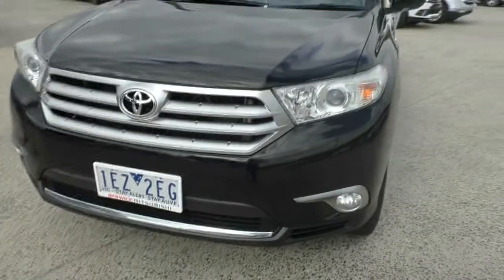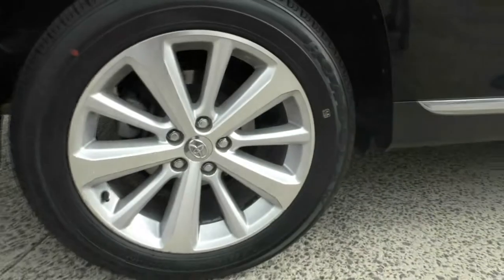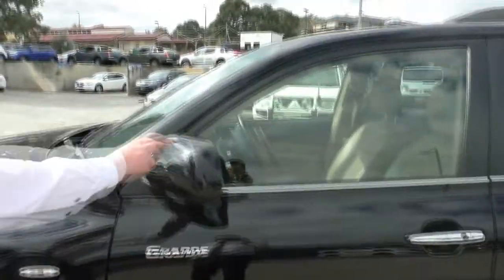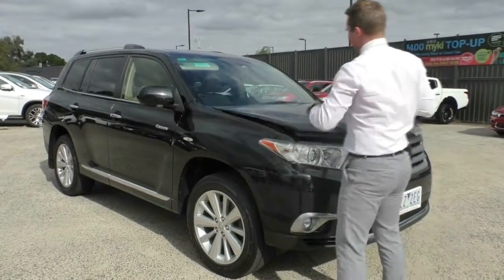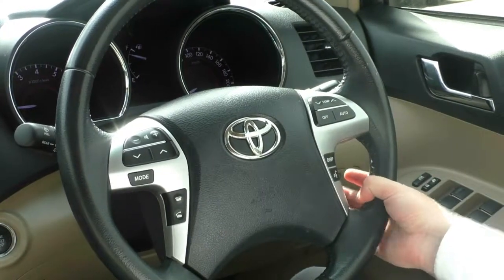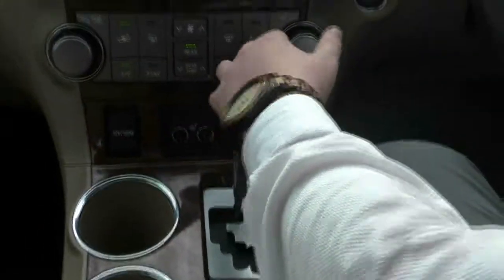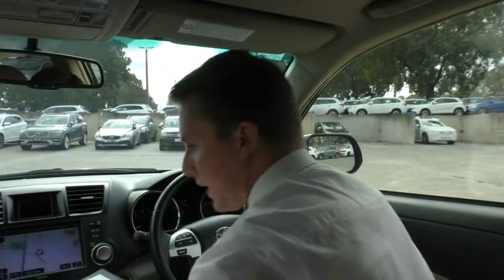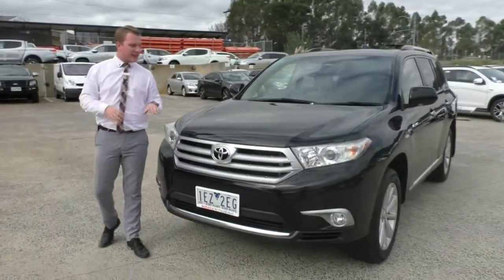B8126 - 2013 Toyota Kluger GSU45R Grande Wagon 7st 5dr Spts Auto 5sp AWD 3 5i Walk Around Video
A video walkaround tour of the 2013 Toyota Kluger GSU45R Grande Presented by Austin Johnson Used Car Sales at Berwick Mitsubishi,